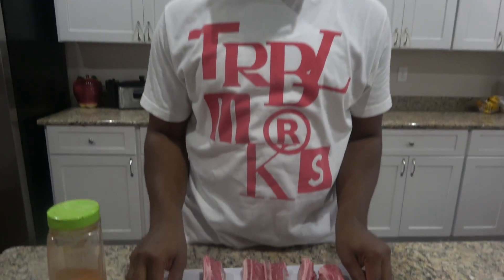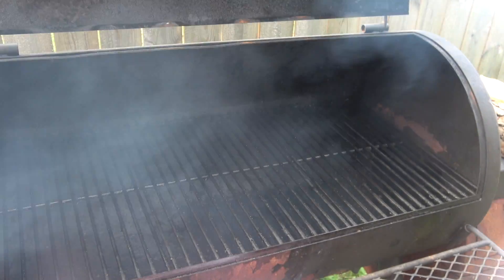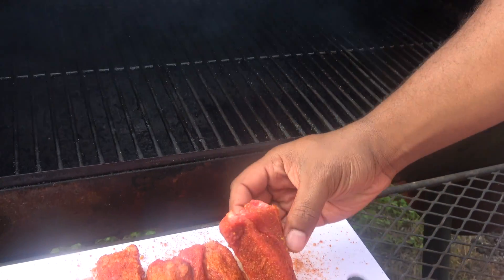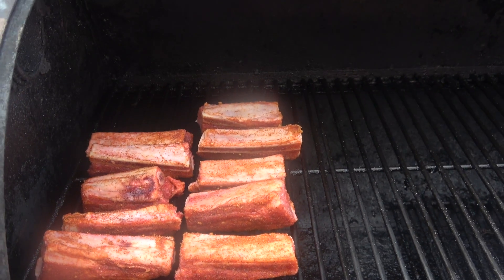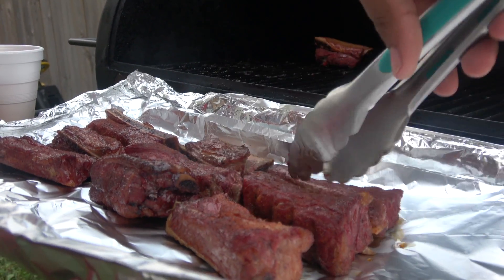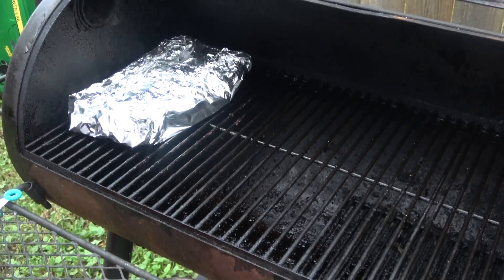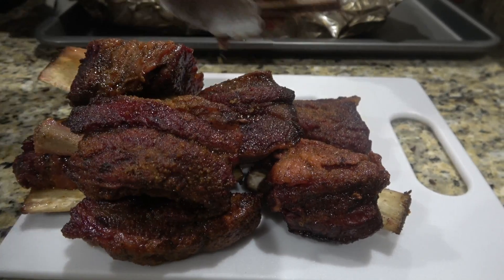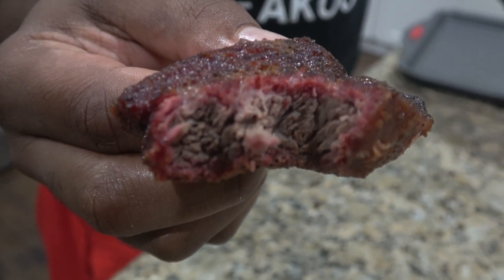Smoked Beef Short Ribs | Beef Short Ribs Recipe | Southern Smoke Boss